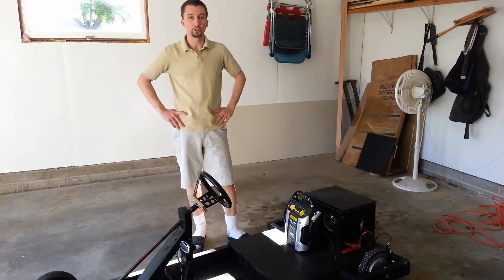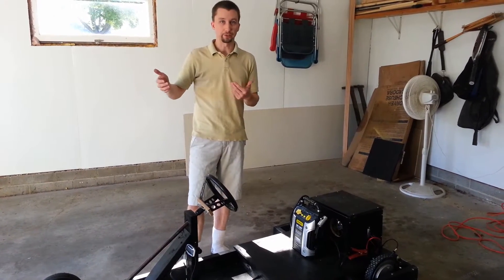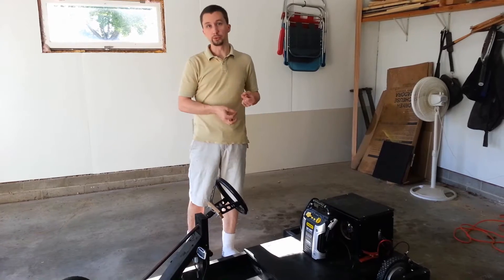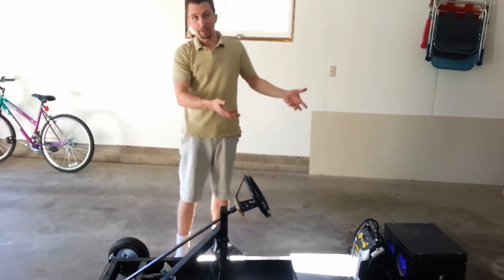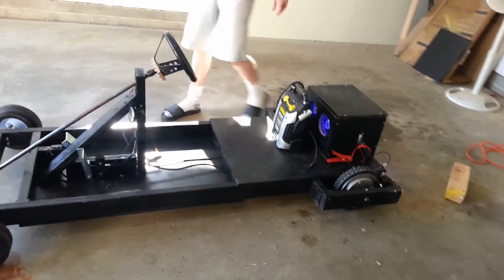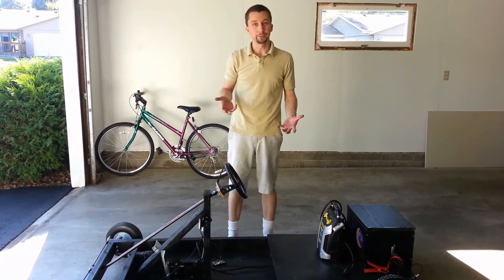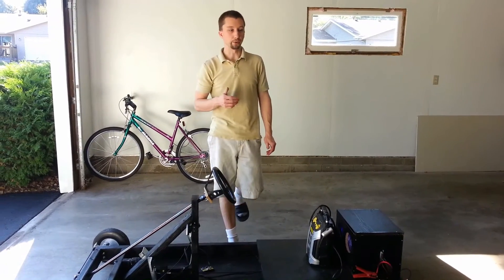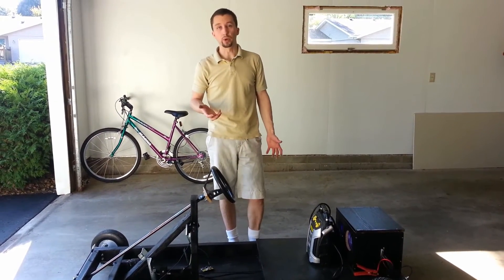Electric Go Kart, Part 3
I finally fixed all the electrical issues I had (knock on wood). The kart is physically functional, but has...a bit of a torque problem. That should be fixed shortly, though.